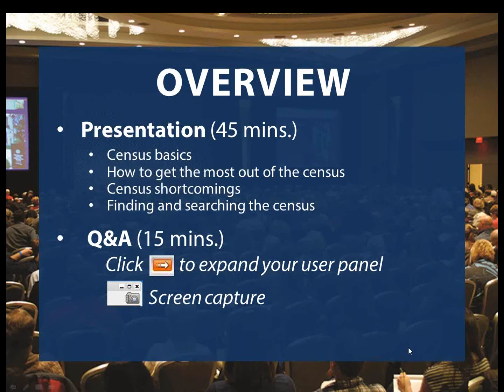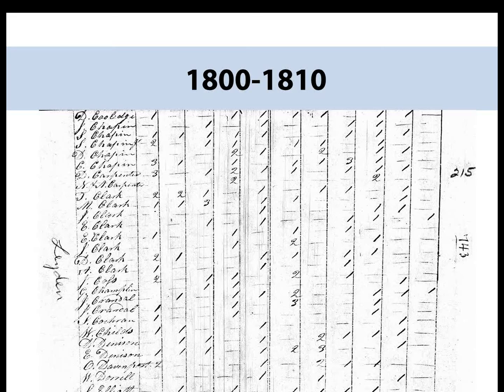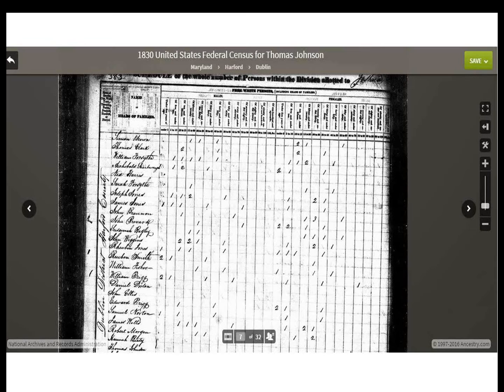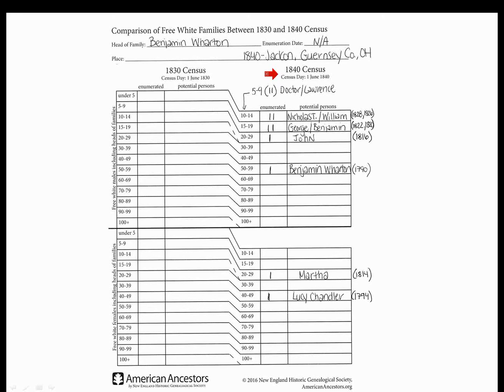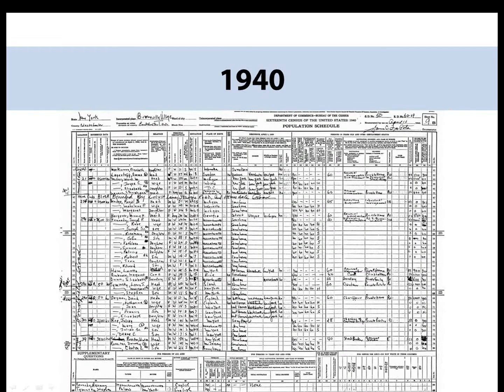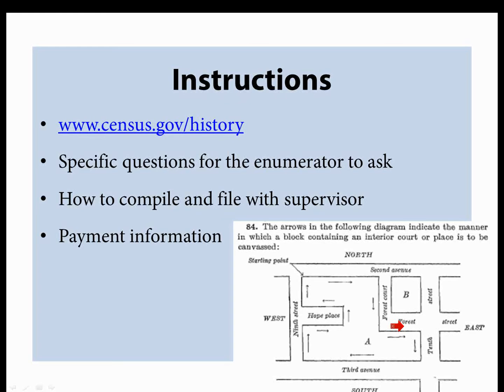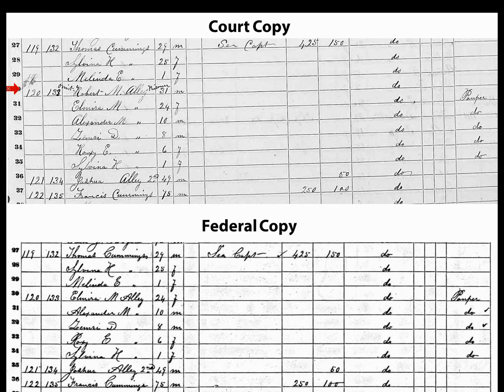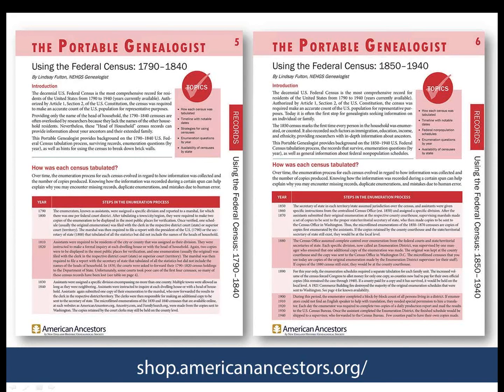Using the U.S. Federal Census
Live broadcast: 2/18/2016
Presented by: Lindsay Fulton

The US Federal Census is often the go-to resource for family historians researching ancestors from the 19th and 20th centuries. To get the most out of this resource, however, it’s important to understand the record’s context, specific search tips, and shortcomings. Join Genealogist Lindsay Fulton for an overview of the Federal Census and the varying information found in each and gain valuable search techniques for using this important resource.